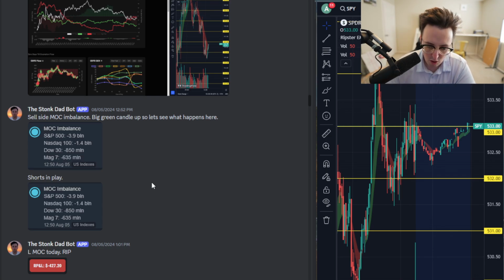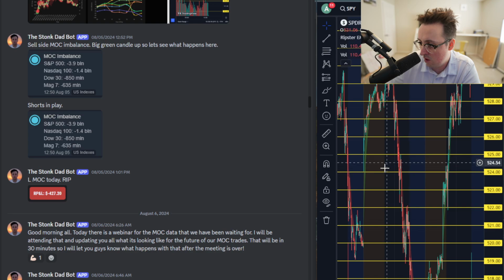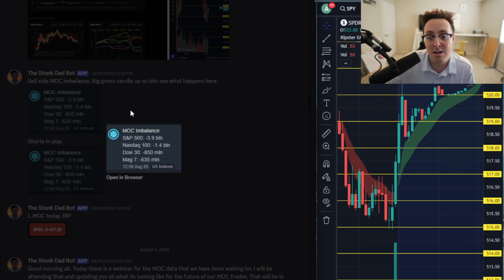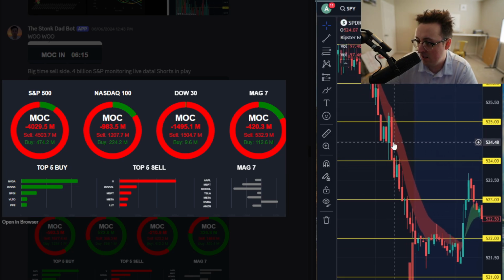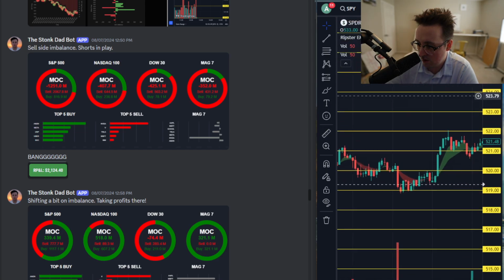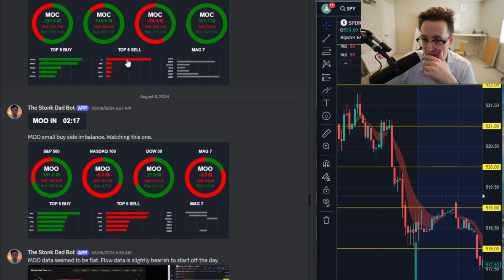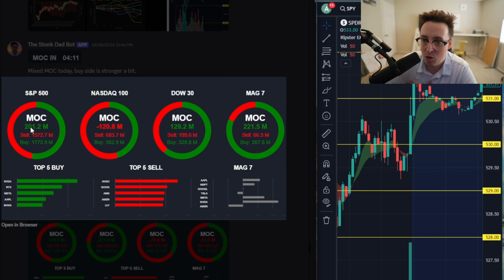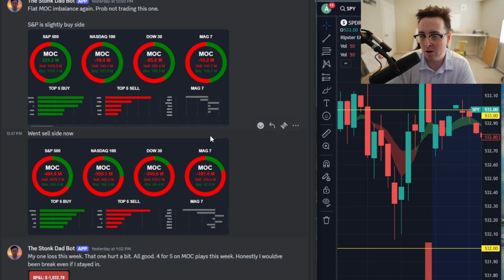Market On Close - MOC Trading Strategy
MOC imbalance basics and trading strategy.